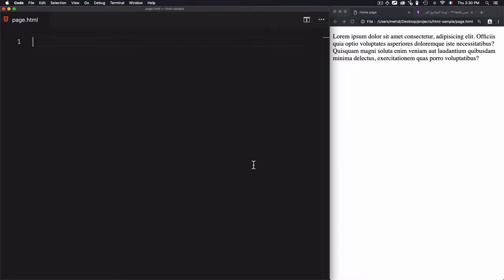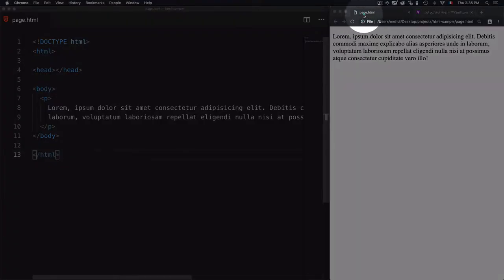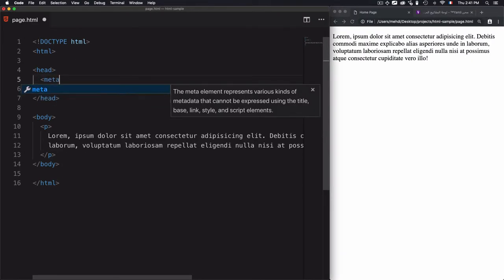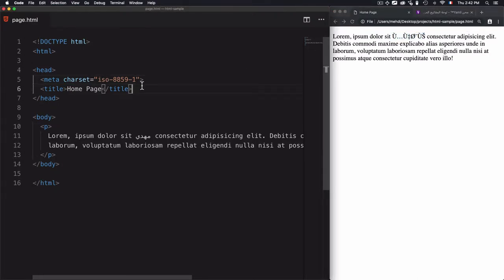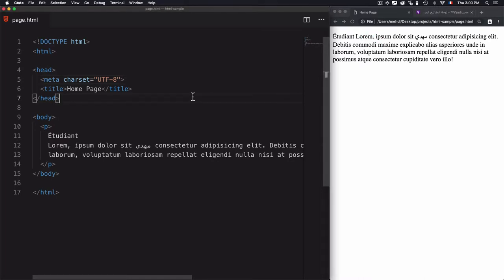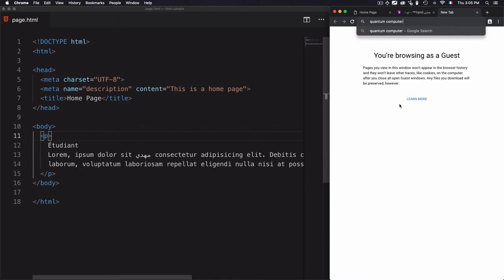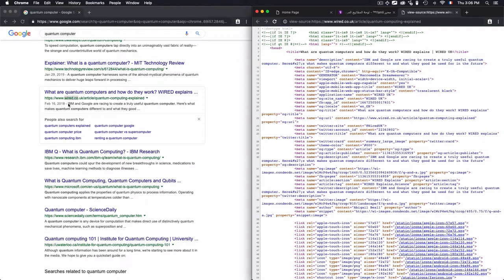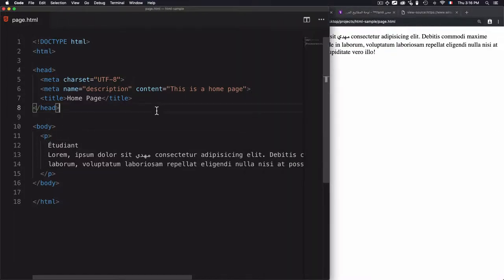#4 Head HTML Code Example